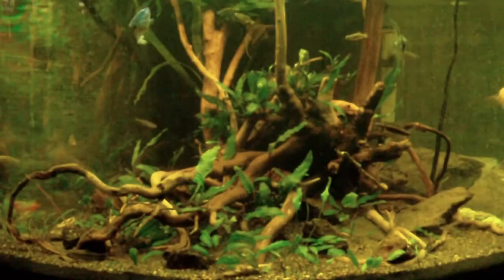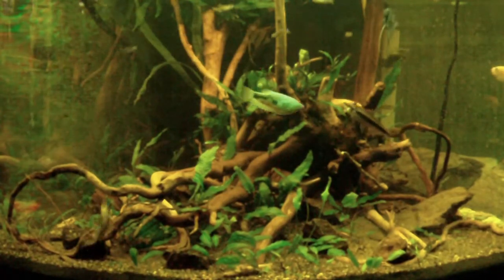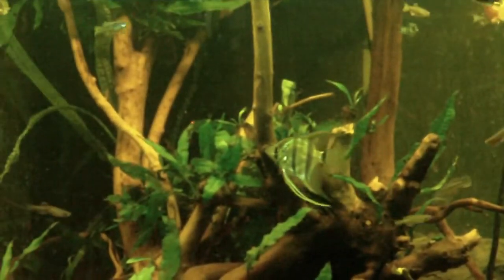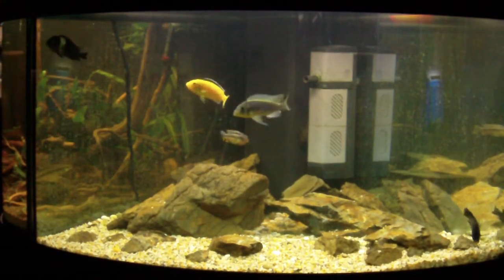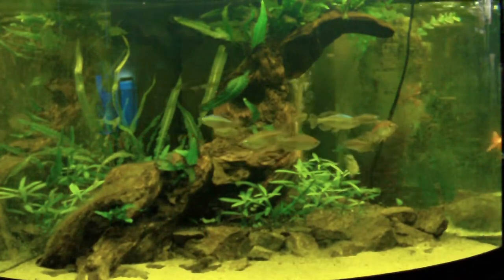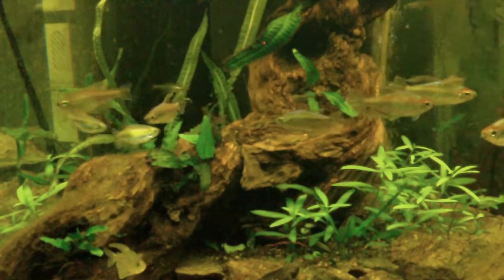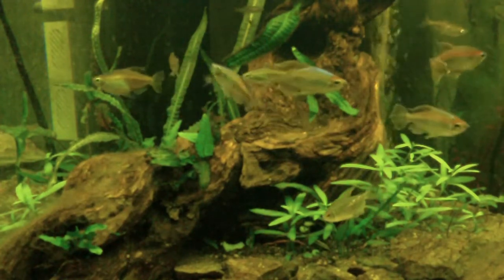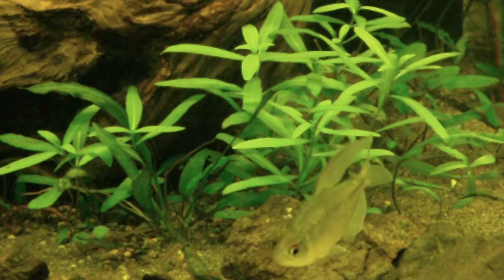pet store display tanks by tom gilberg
sorry im a tad sick haha